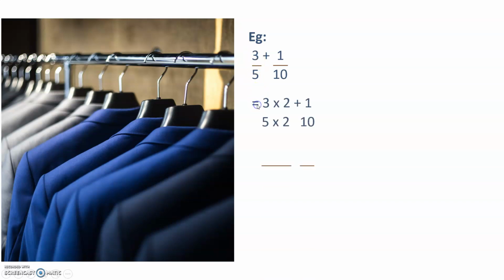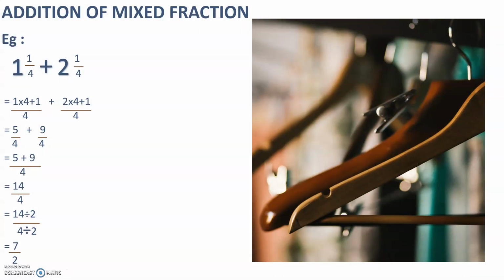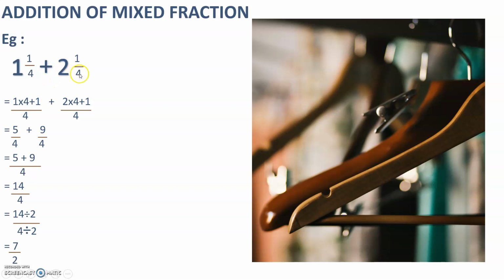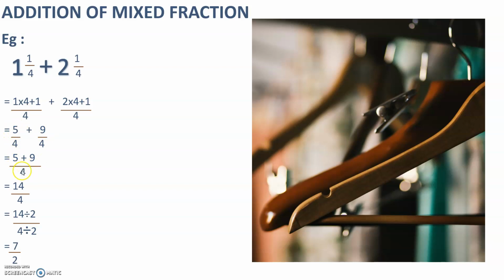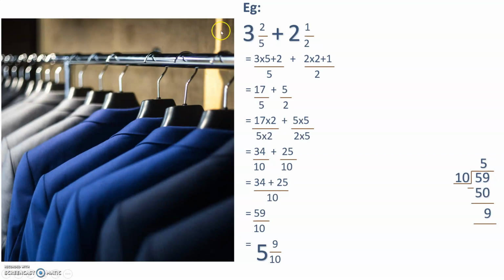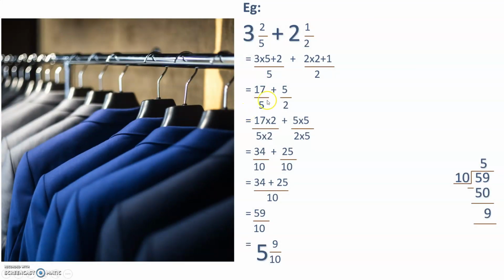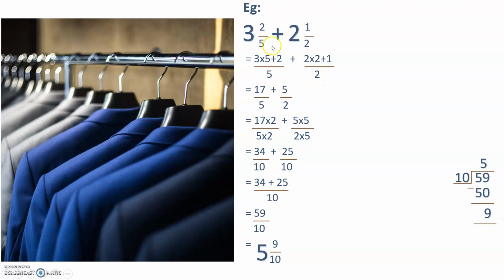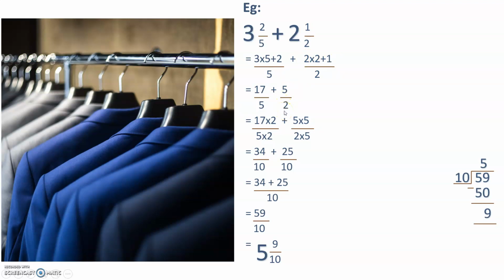ADDITION OF FRACTIONS(18/8/2020)